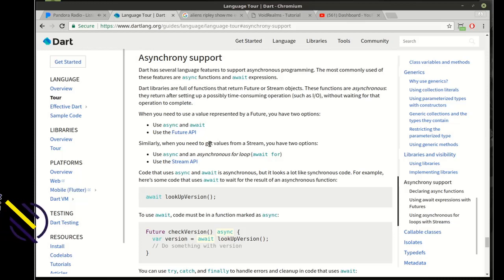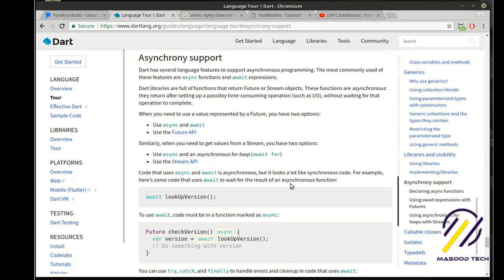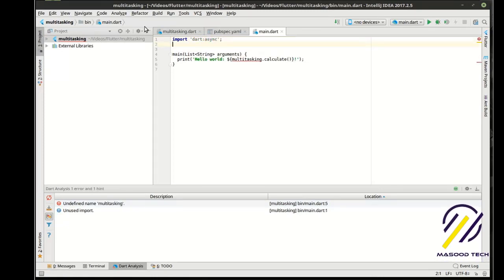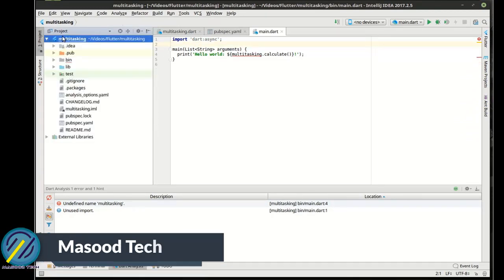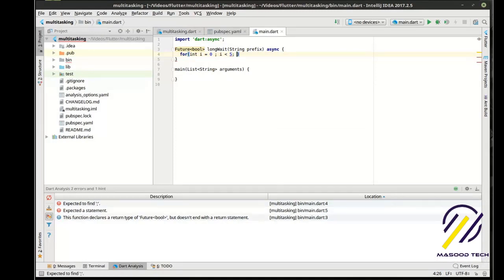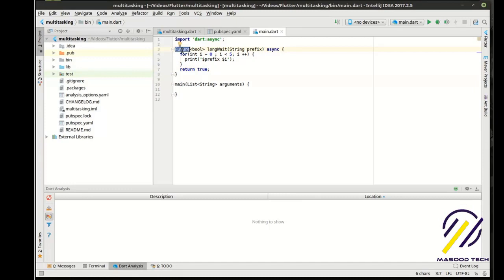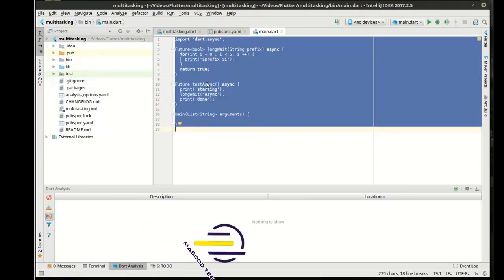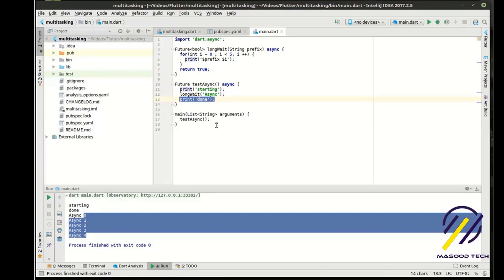Flutter - 14 Async programming | Introduction to Flutter Development Using Dart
In this Video you will learn about Flutter Async programming in Details with dart language.
In this Flutter tutorial for beginners, I'll give you a quick introduction to the course and Flutter itself, a preview of what we'll be building & finally show you how to describe Async programming in Flutter on your own project. Flutter is Google’s mobile UI framework for crafting high-quality native interfaces on iOS and Android in record time. Flutter works with existing code, is used by developers and organizations around the world, and is free and open source.

QUERIES SOLVED:

1: what is Async programming and Interfaces in hindi?
2: what is flutter Async programming and Interfaces in dart?
3: what is flutter Async programming in dart language?
4: explain flutter Async programmingin English with full details?
5: Brief flutter explanation in English for beginners?
6: what is flutter and how to use it?
7: what is flutter app development in dart language?
8: what is flutter introduce by google and what is flutter with dart?
9: what is flutter for android and iOS?
10: what is google flutter in hindi?
11: what is flutter in android studio and how to install it?
12: flutter pros and cons by brief describe?
13: things you should know about flutter Async programming?
14: flutter by google to secure future of android?
15: what is flutter and how it work for both iOS and android?
16: flutter work using dart language?
17: programming with flutter and dart to develop apps?
18: What is variable in dart language?
19: conditional statement concept explanation in flutter?
20: how to use switch and it's work in flutter?

1- Async programming and flutter complete tutorial
2 - flutter Async programming, introduction for beginners
3 - classes in flutter introduce briefly tutorial, flutter intro screen intro presentation
4 - flutter framework in flutter class with dart
5 - flutter object oriented programming, first app in flutter
6 - flutter responsive android app development, concept of classes and construction
7 - mobile application development, app development software
8 - google introduce flutter for android development
9 - mobile app development company using flutter for app development
10 - android application development using flutter app development
11 - flutter install in windows, flutter app development
12 - flutter installation in windows 10 and flutter install on MAC
13 - flutter windows installation setup, flutter tutorial in with android studio
14 - flutter setup for android studio , flutter tutorial
15 - flutter android studio tutorial
16 - android studio with flutter
17 - flutter emulator hot reload is awesome fast
18 - flutter path setup in windows
19 - first flutter app first flutter app in android studio
22 - flutter vs android studio
23 - flutter app example, complete flutter App
24 - what is flutter app development
25 - what is flutter programming language
26 - what is flutter development